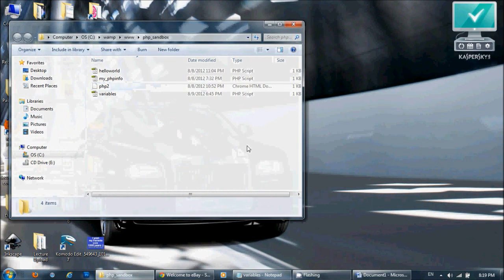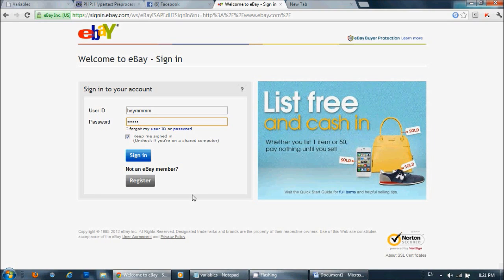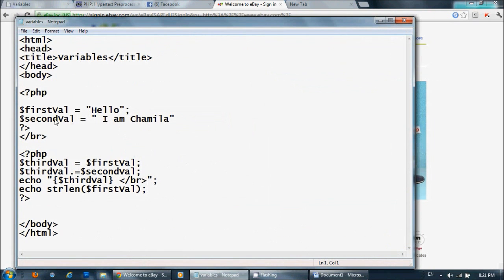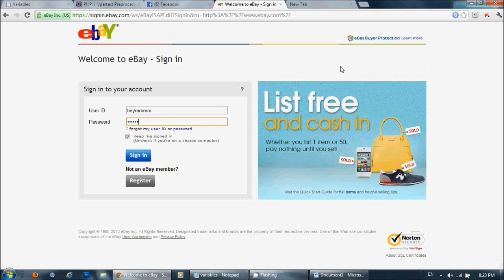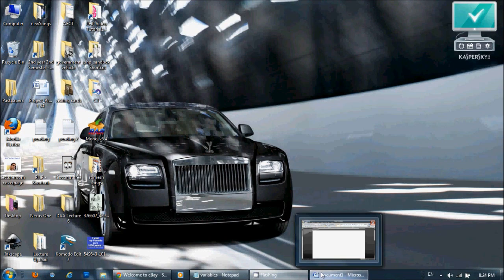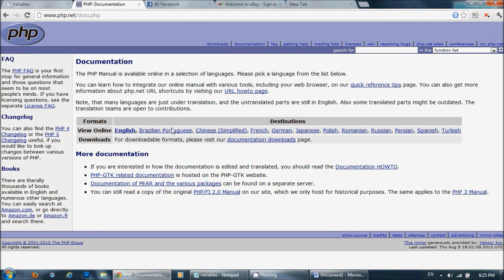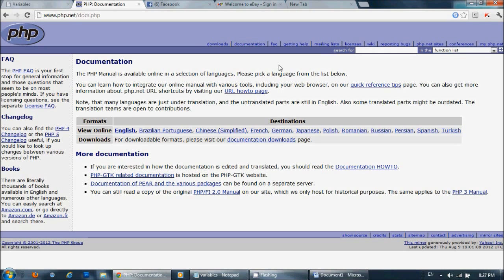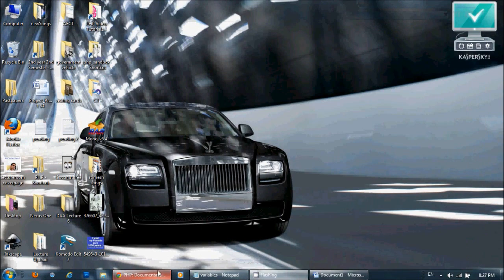PHP Introduction - Part 1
This video will gives you a basic idea about PHP.